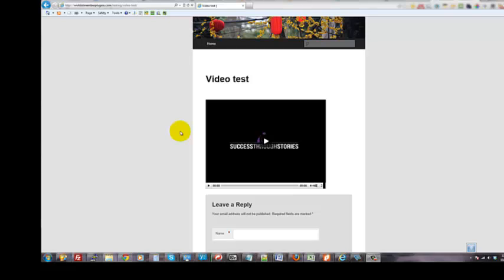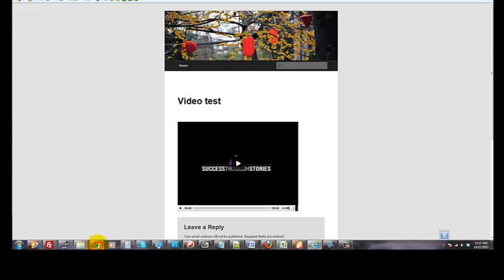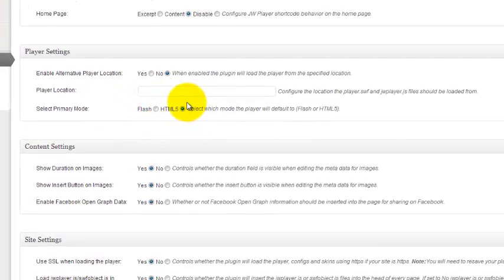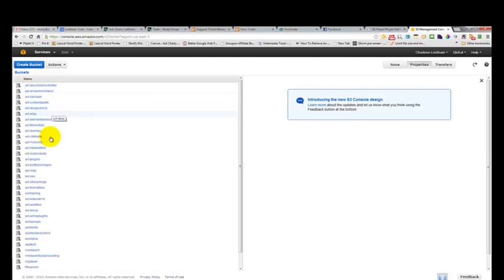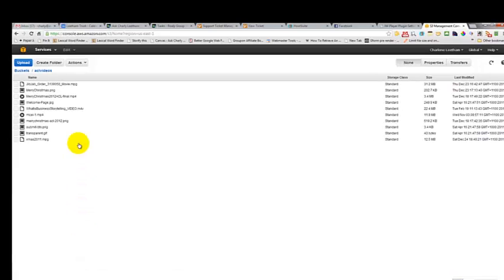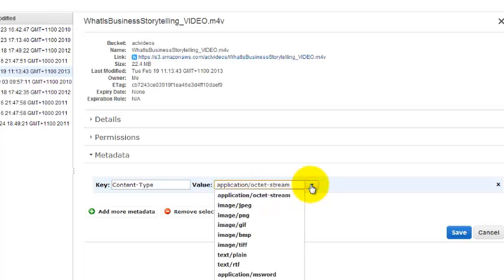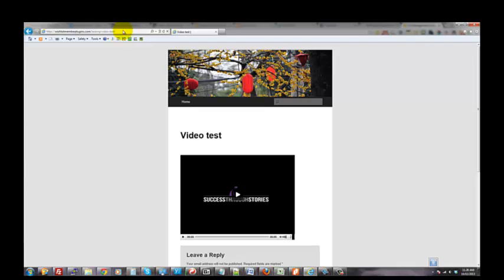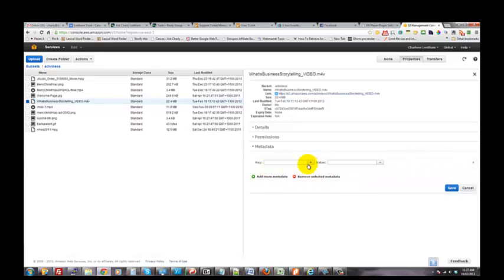Fixing HTML5 Video Issues In Internet Explorer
We were having problems with videos rendered with a m4v extension and hosted on Amazon S3 playing on Internet Explorer.  The error message: -The video could not be loaded, either because the server or network failed or because the format is not supported:- would be displayed. After a bit of investigation, we found the issue was related to the http headers being set when the videos were uploaded - changing the content type to the correct video type fixed the problem!